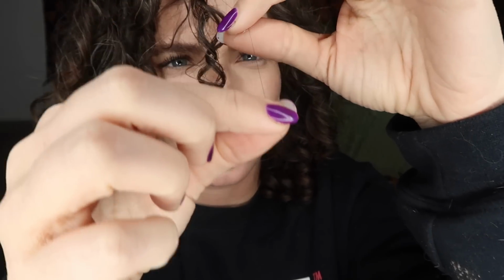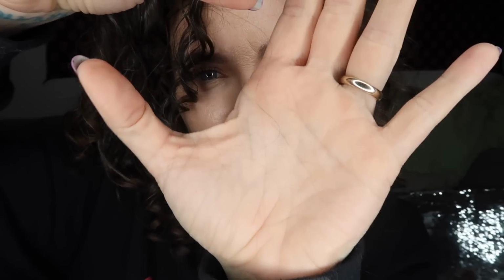Does My Hair Need Protein?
Does my hair need protein? Join me for a few minutes and lets find out. In this video we will talk signs, symptoms and how to test if your wavy curly or kinky hair needs protein or moisture. Plus I will share my favorite products to use when I need to restore protein in MY hair. This video will be beneficial to high porosity and low porosity curlies in addition to all curl types. Waves, curls AND coils.

Products in todays video:

Woman to Woman Naturals Gorgeous Collection Leave In

Ouidad Climate Control Gel:

That commission comes at no expense to you & makes doing what I do possible, thank you!  Some products have been sent to me. I share products that I have used and experienced good results. If I don't like it, I won't share it.